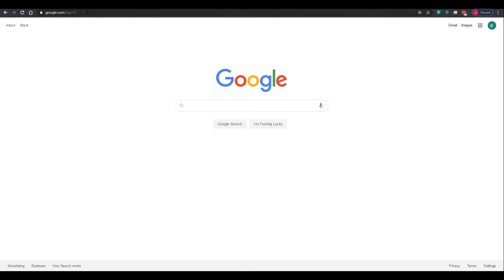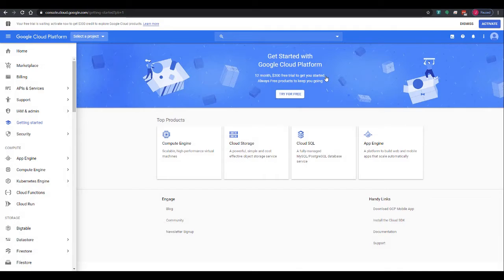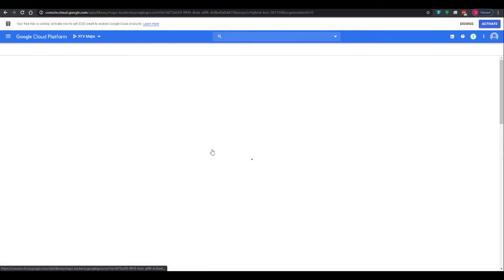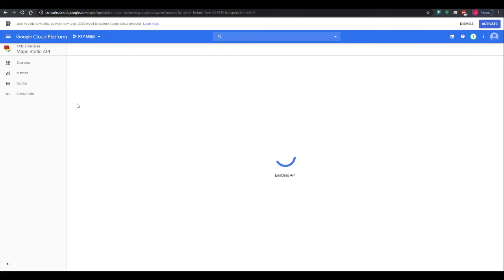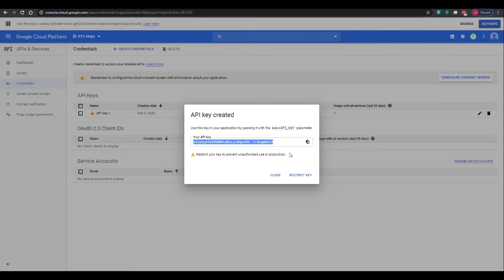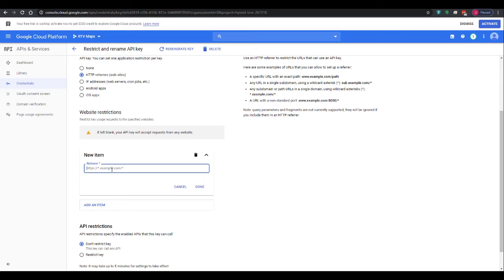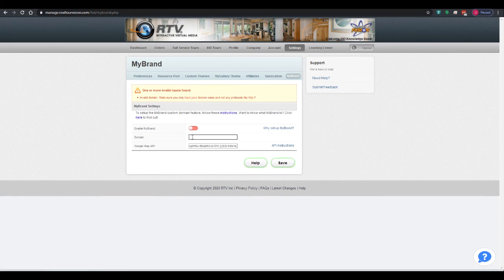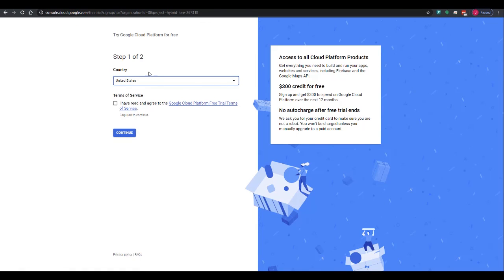IHD Knowledge Base - Maps API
Video showing how to set up an API key to use with MyBrand